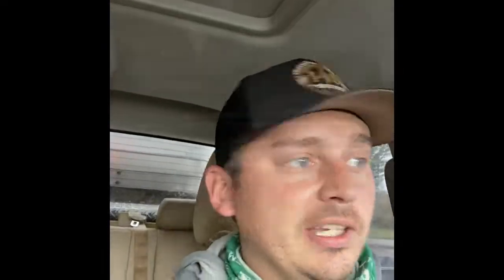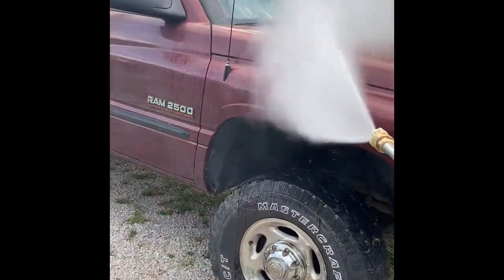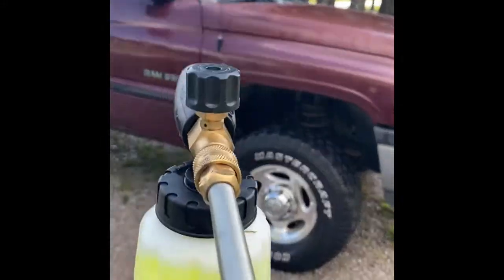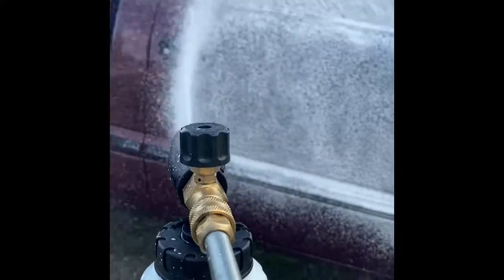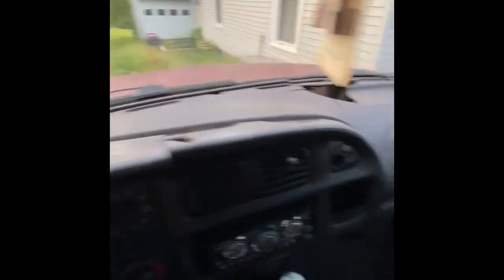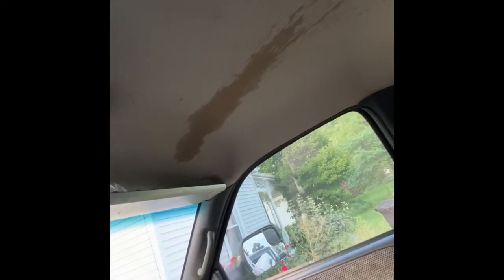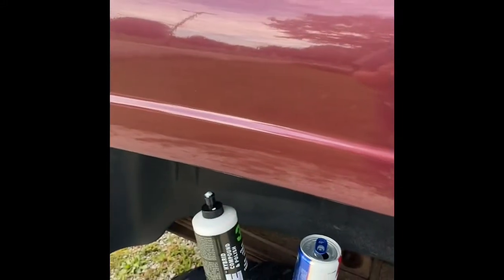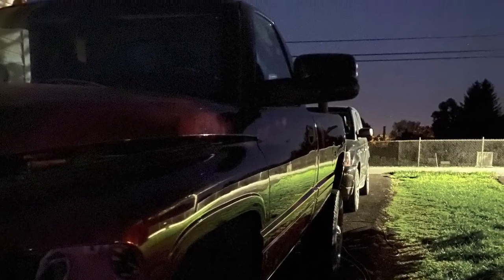700HP VP44 Cummins Make Over Part One